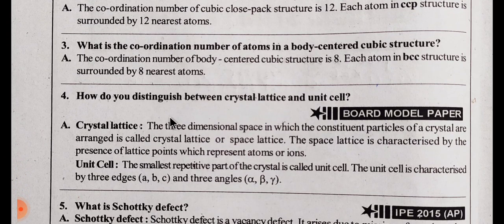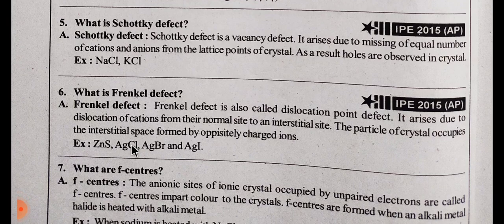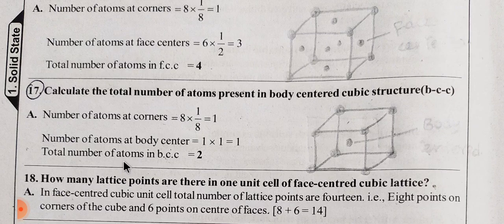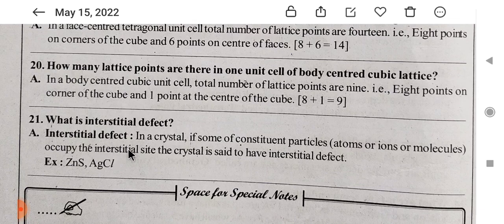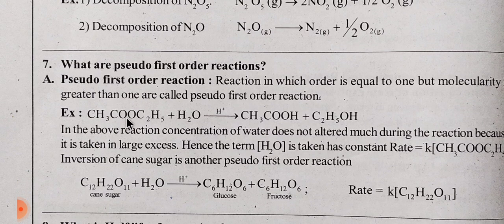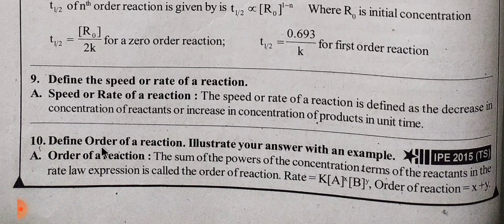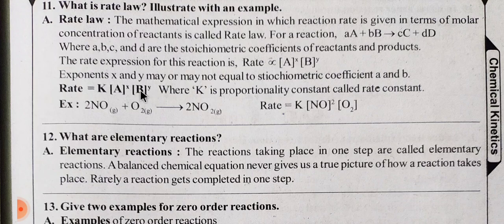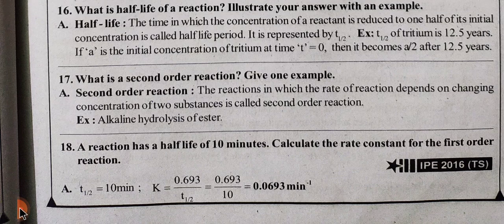2 MARKS / SOLID STATE & CHEMICAL KINETICS IMPORTANT MARKS WITH ANSWERS